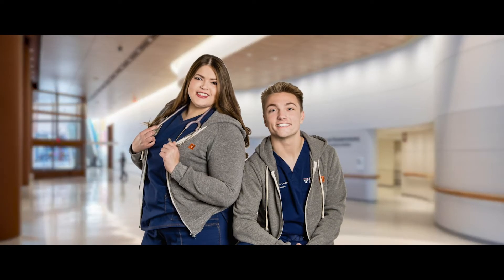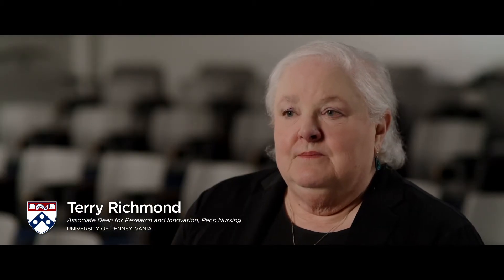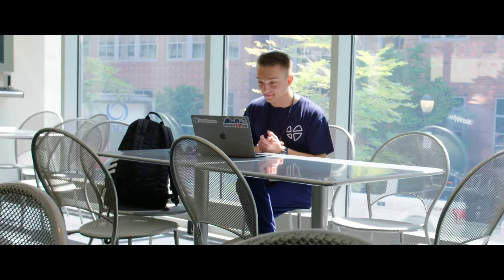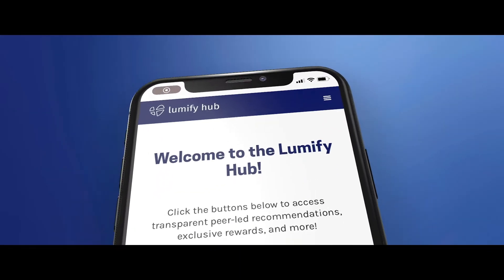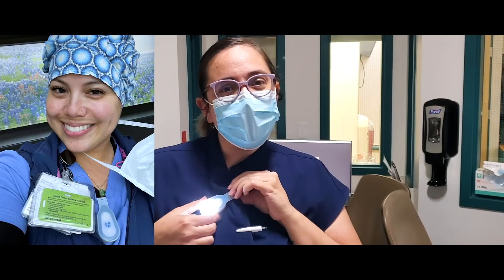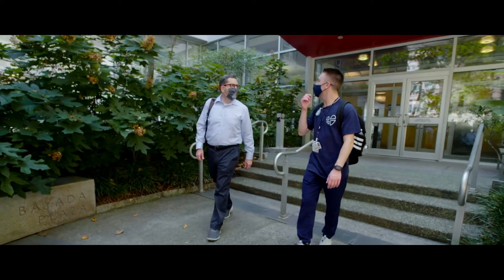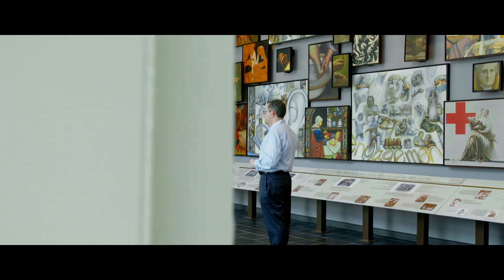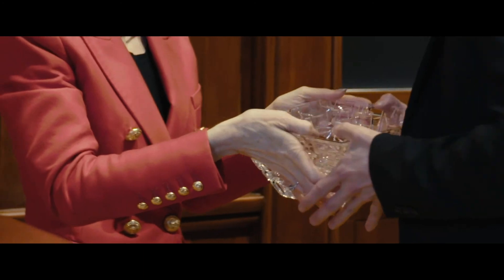Lumify - 2021 President's Innovation Prize Winner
Lumify Care aims to improve the patient experience by developing innovative tools and resources needed to support frontline health care workers. Its flagship product is the uNight Light, a wearable LED light allowing health care workers to illuminate their workspace while decreasing patient sleep disturbances.